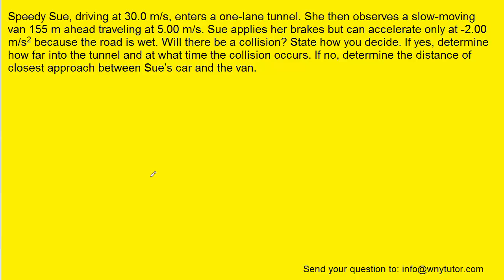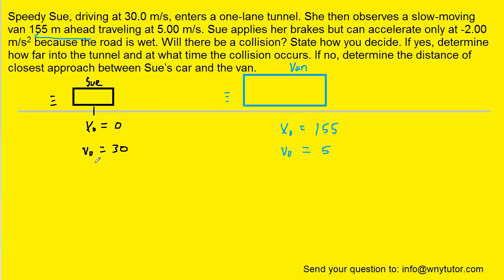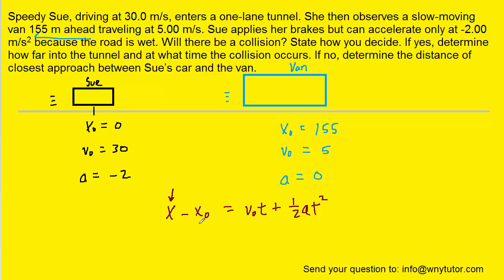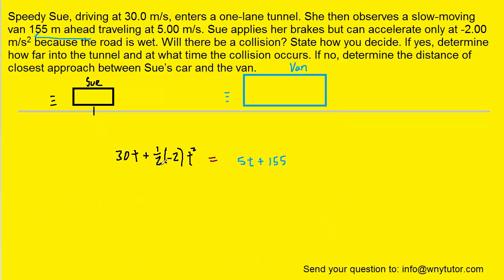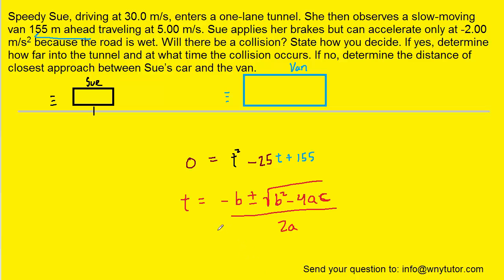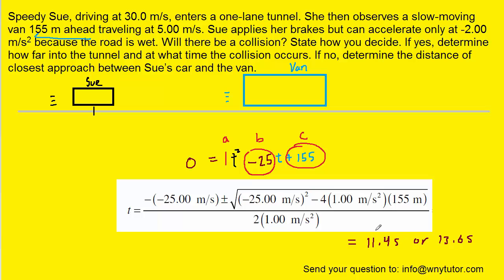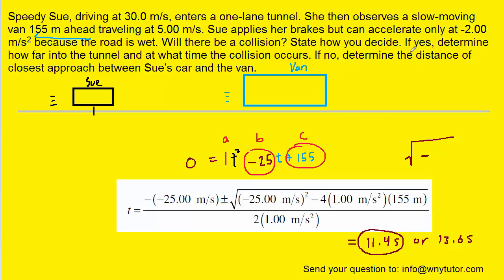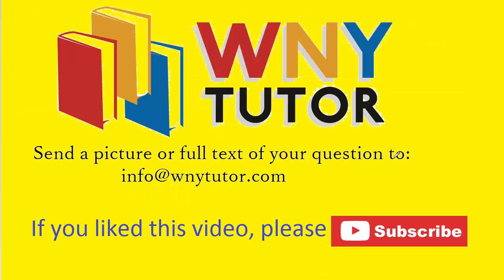Speedy Sue, driving at 30.0 m/s, enters a one-lane tunnel.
Speedy Sue, driving at 30.0 m/s, enters a one-lane tunnel. She then observes a slow-moving van 155 m ahead traveling at 5.00 m/s. Sue applies her brakes but can accelerate only at -2.00 m/s^2 because the road is wet. Will there be a collision? State how you decide. If yes, determine how far into the tunnel and at what time the collision occurs. If no, determine the distance of closest approach between Sue’s car and the van.